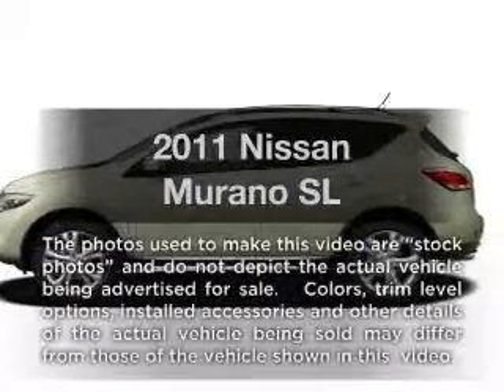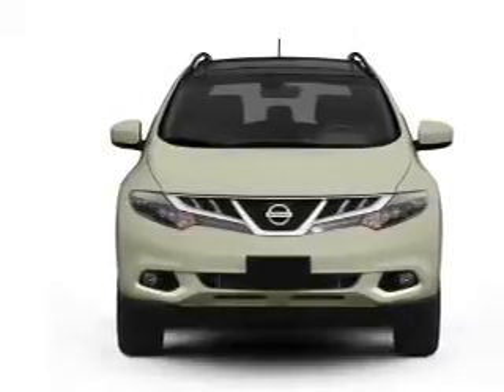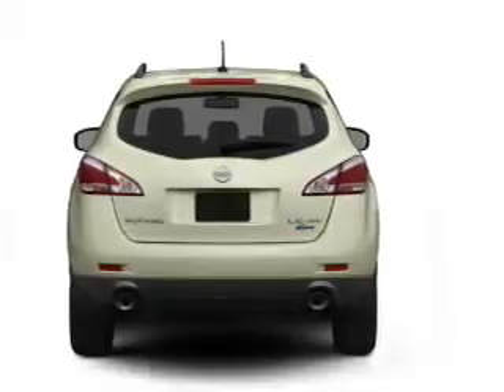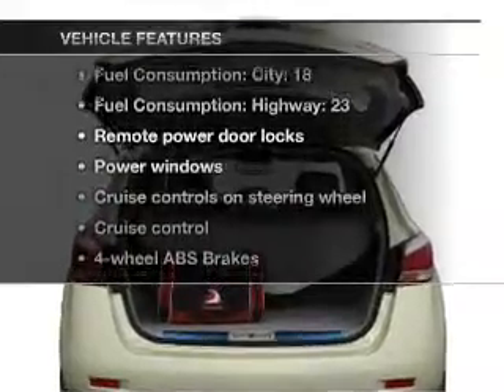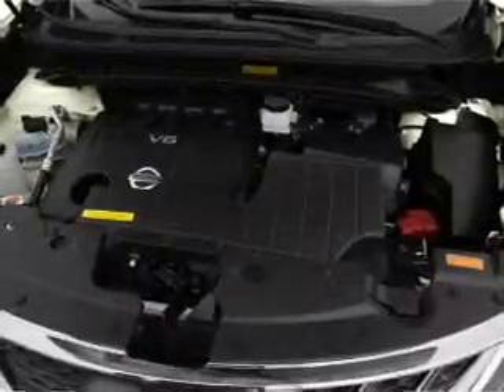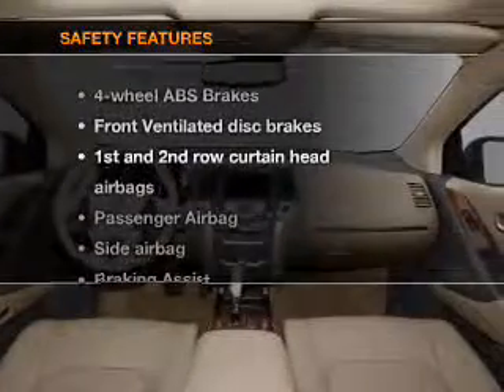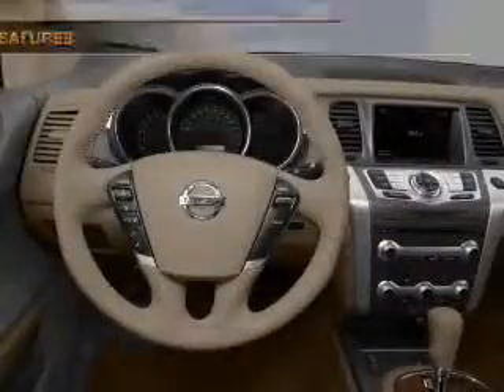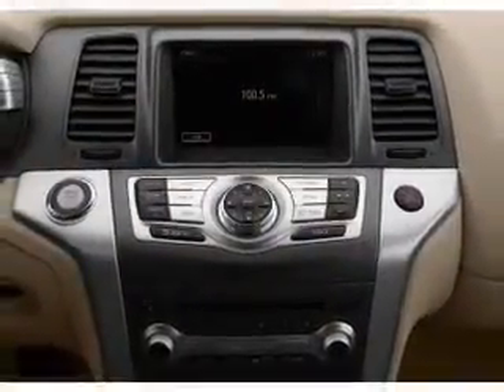2011 Nissan Murano - Elizabethtown KY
Year: 2011
Make: Nissan
Model: Murano
Trim: SL
Engine: 3.5 liter 6 cylinder 24 valve
Transmission: Automatic CVT
Color: Bronze
Mileage: 300
Address:
1085 North Dixie Highway